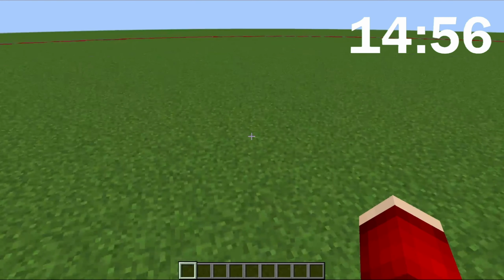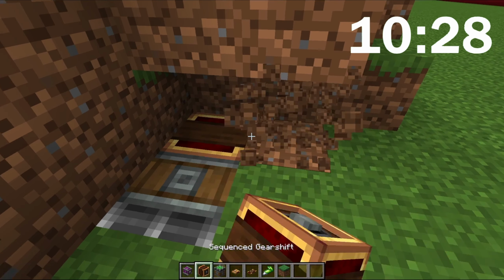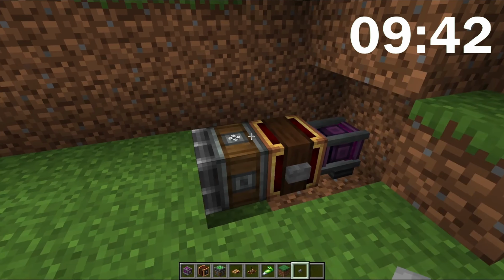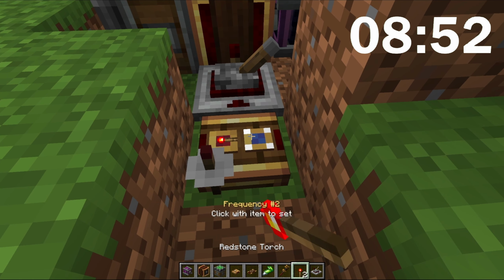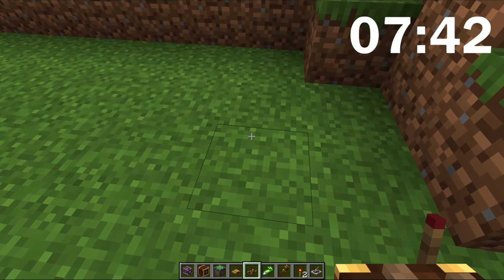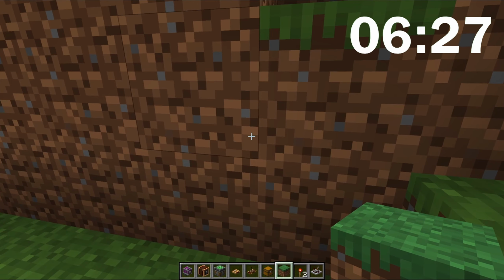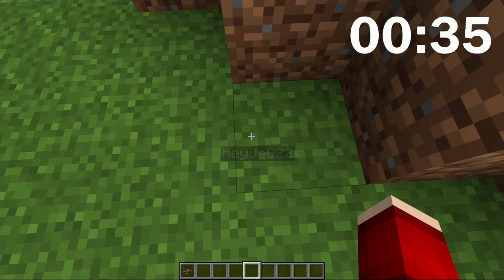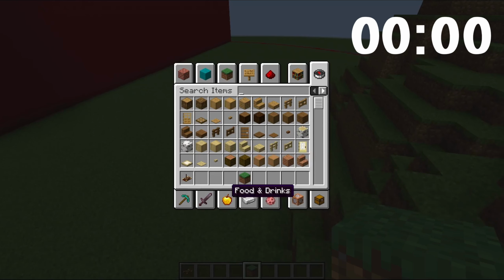I used //CREATE in a Minecraft Build Battle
Title 📛: I used //CREATE in a Minecraft Build Battle

Thumbnail by ​⁠​⁠​⁠@LiebeDocuments

Today I will be cheating in minecraft building competition with create mod!

Like 👍 if you enjoy the video!